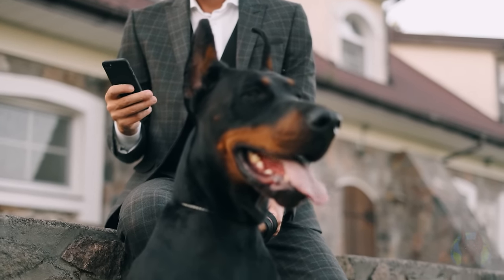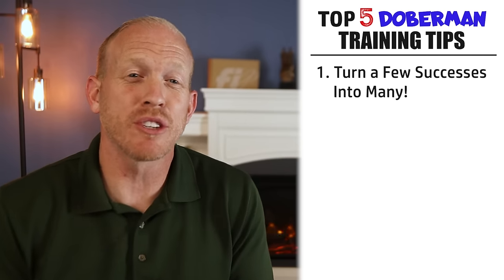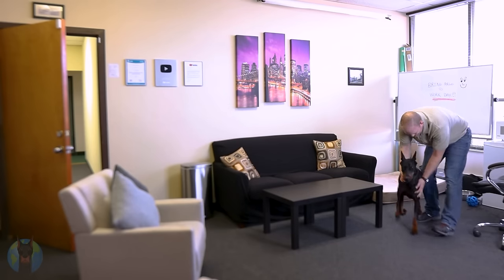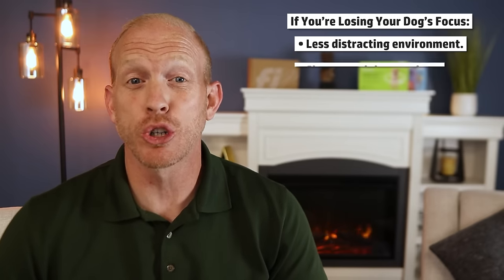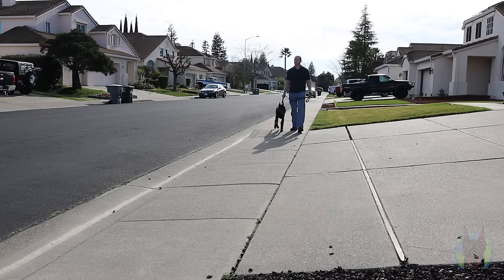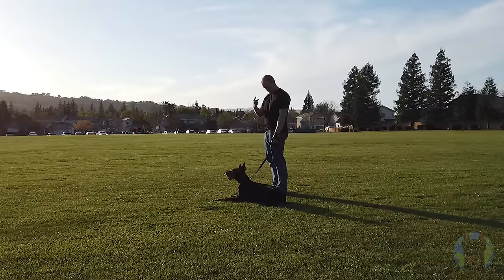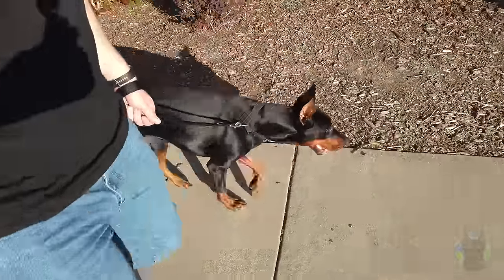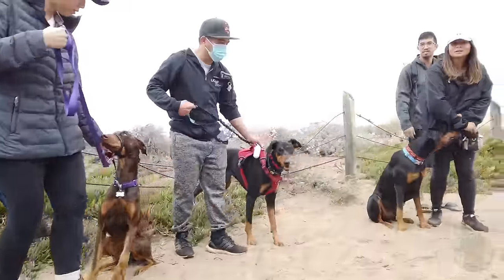5 Training Tips to Unlock Your Doberman’s Potential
Dobermans ARE DIFFERENT! They aren't like any other dog breed. These are the most important Doberman-specific tips that you MUST know as a Doberman owner. Dobies are very unique dogs that have a different personality and training style to many other dogs and if you aren't using their natural instincts and behavior tendencies to your advantage during training, you'll have an unnecessarily difficult time getting results from training. In this video, we'll discuss turning one success into many, ending your sessions with focus, leaning into repetition, utilizing consistency and routine to your advantage, and an important leash training concept that makes all the difference with Dobermans.

TIMESTAMPS
00:00 Introduction
00:54 Turn One Success, Into Many!
02:33 End It With Focus!
03:49 When the Leash Goes Taut - You Stop!
04:58 Repetition is Your Friend!
06:18 Consistency & Routine Will Get You Far!
07:41 Training a Doberman is Very Different

SOURCES
- The Intelligence of Dogs by Stanley Coren (Mentions of the number of repetitions required for Dobermans)

Doberman Planet LLC is a participant in the Amazon Services LLC Associates Program, an affiliate advertising program designed to provide a means for sites to earn advertising fees by advertising and linking to Amazon.com.  We also participate in affiliate programs for ShareASale, Commission Junction, Partnerize, and other sites. Doberman Planet is compensated for referring traffic and business to these companies.